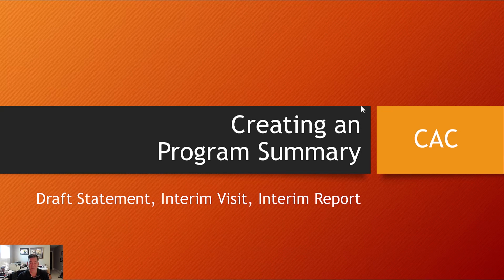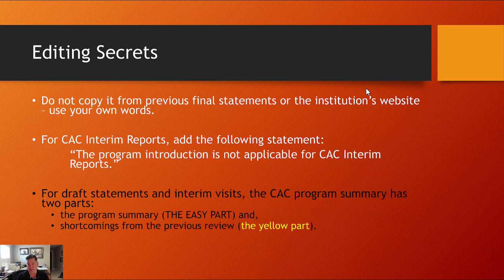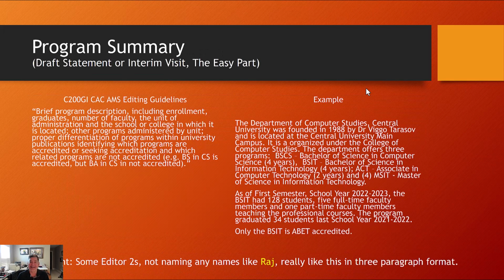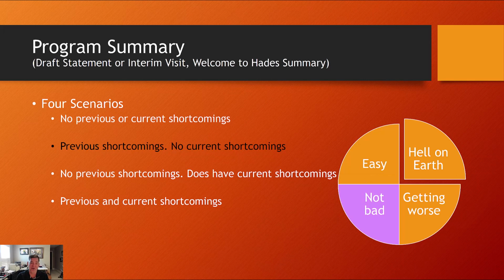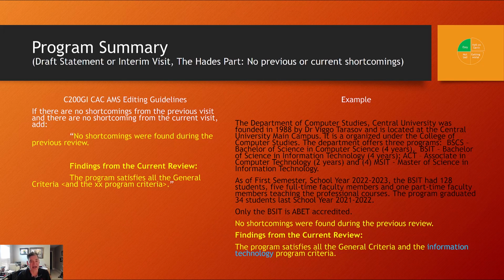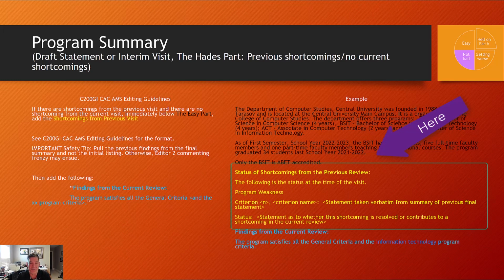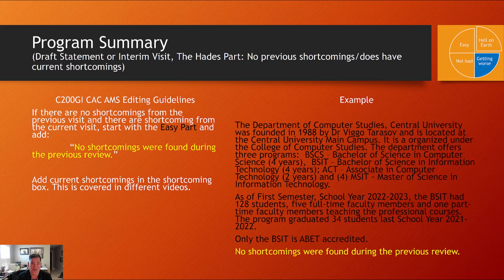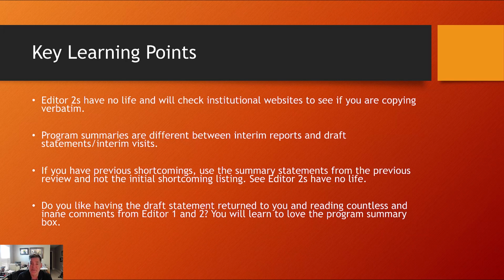2023 - 24 AMS Program Summary Training Video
This video explains how to fill out the program summary box in AMS. It is the 2nd most difficult box to complete but this video will help you complete it flawlessly.